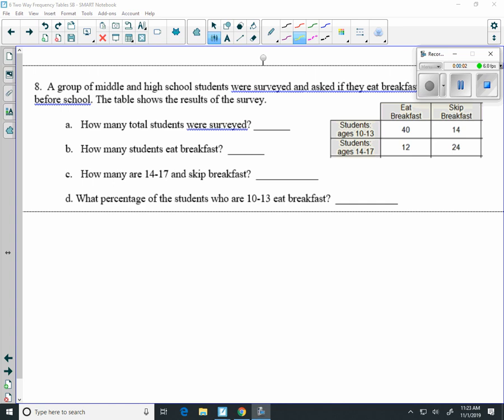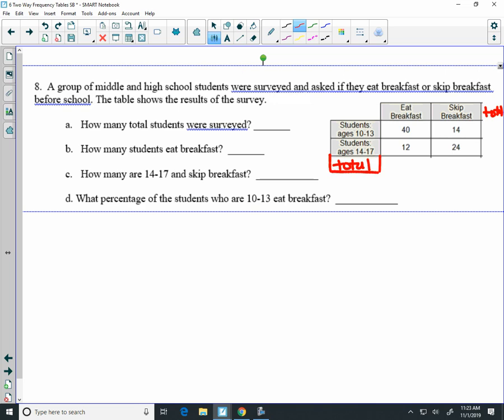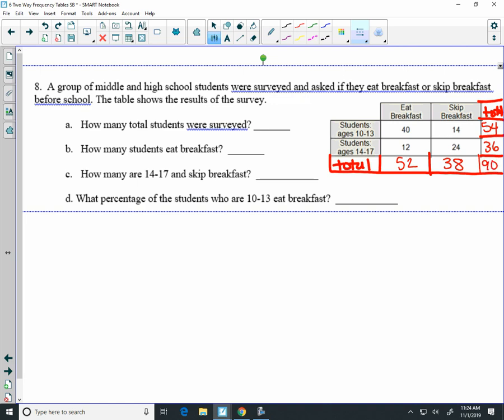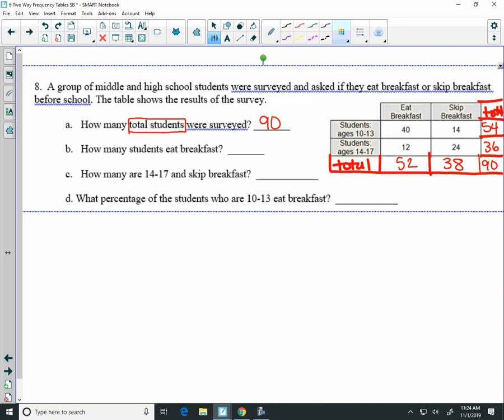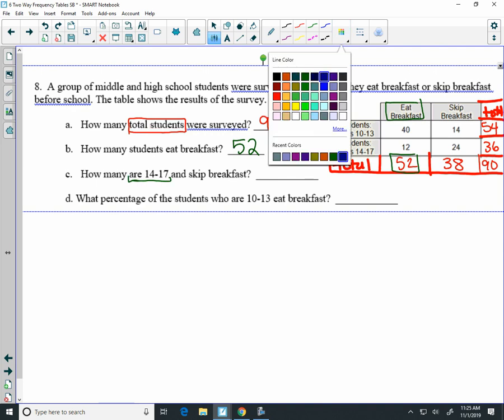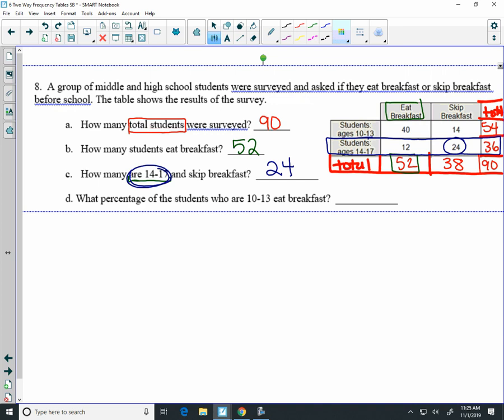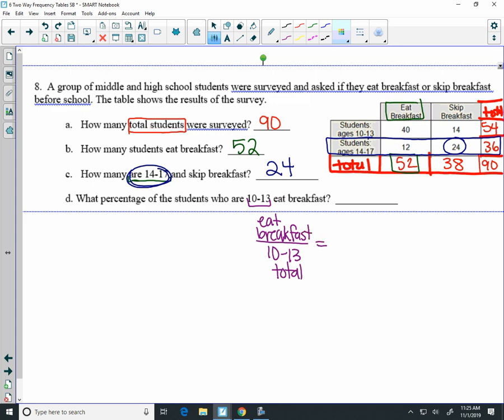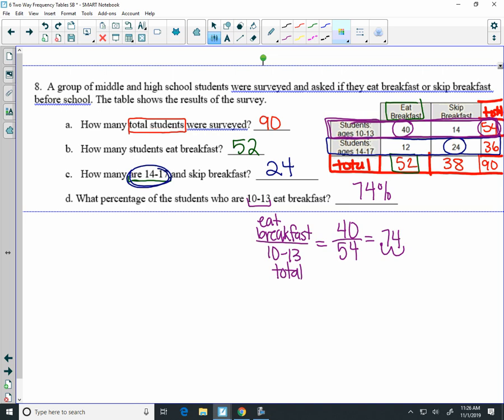Frequency Tables Practice 8